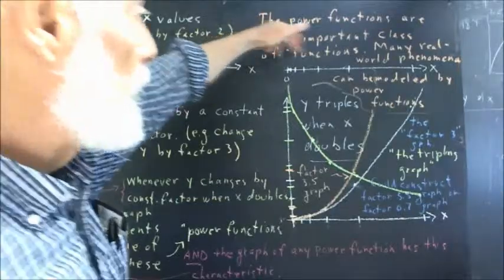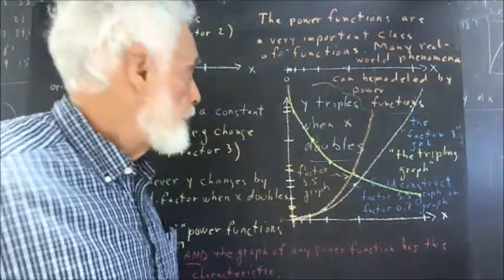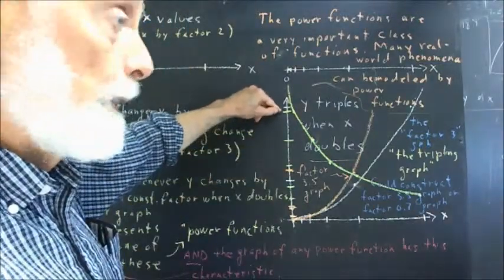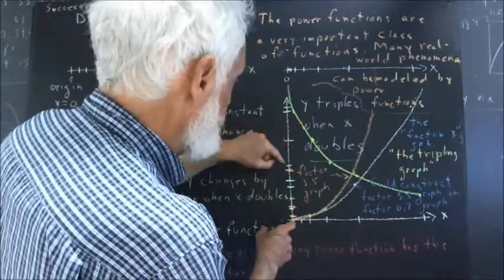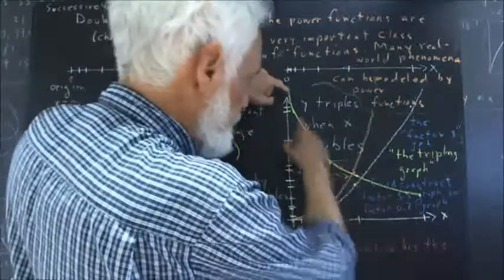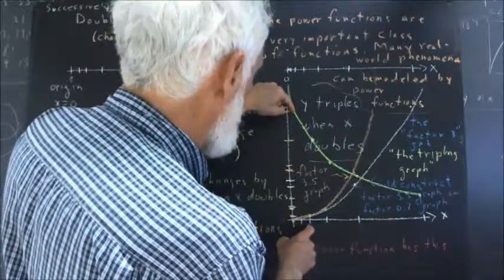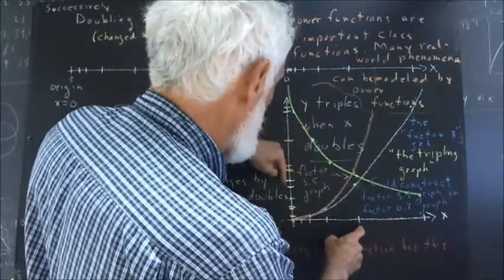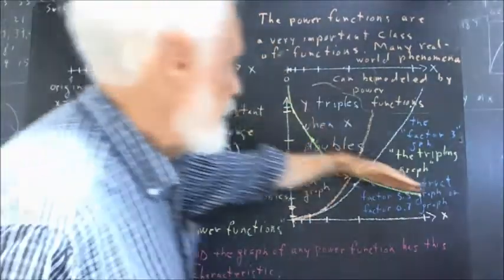gov 069 short constructing factor 3 5 and factor point 7 power function graphsMy Movie